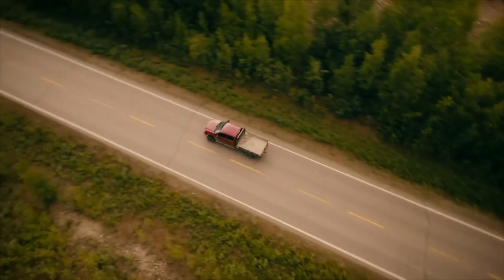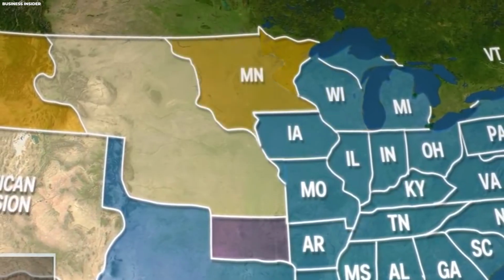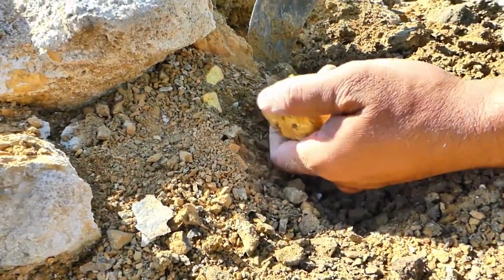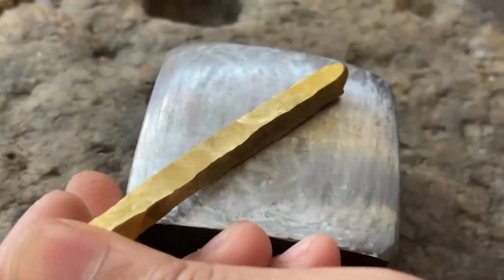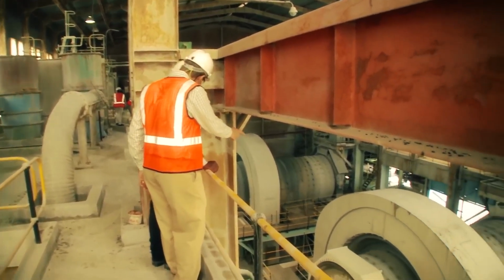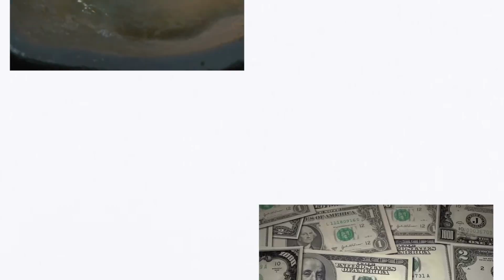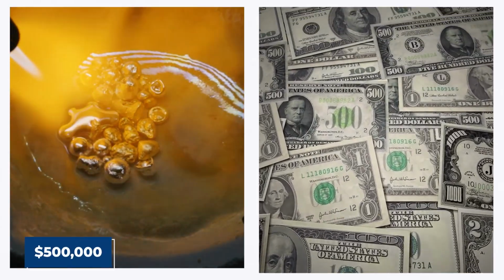The Secret Craftsmanship of the World’s Most Expensive Gold Bars